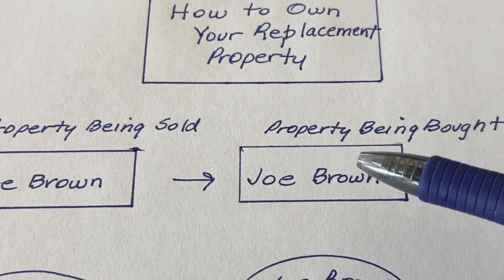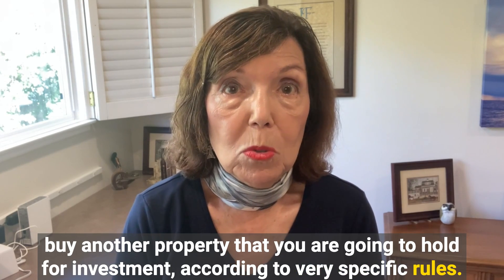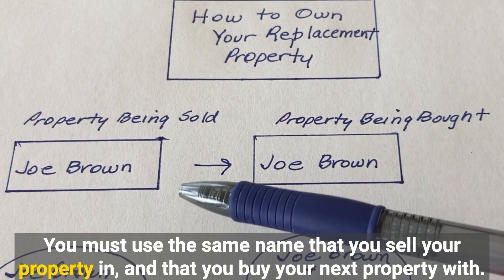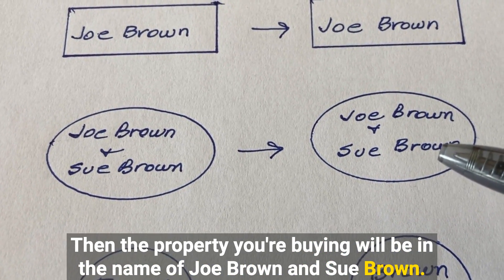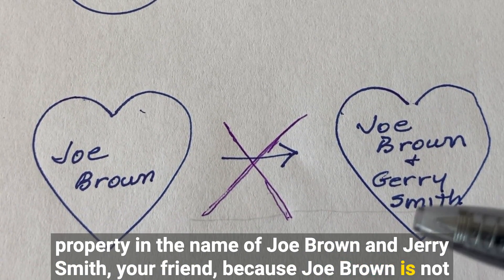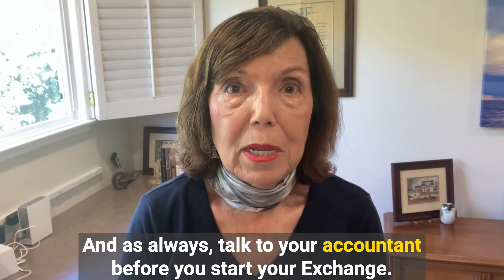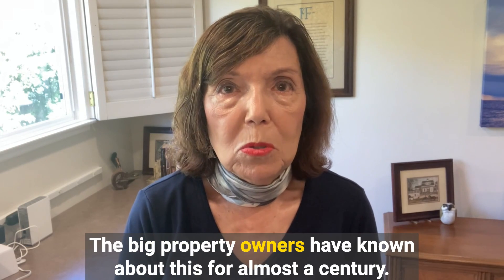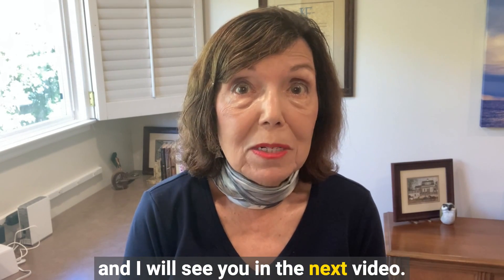How to do Replacement Property Ownership in a 1031 Exchange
In this video I'm going to show you how to transfer your property ownership rights to the correct name or entity in a 1031 exchange. Doing this right will help you save money on your capital gains taxes.

🙋‍♀️ Please say hi in the comments so I know you were here! - Maxine

WHY DO A 1031 EXCHANGE?
Somebody may have told you that you should do a 1031 Exchange, and here's why. If you don't do a 1031 Exchange when you sell your rental property, you may have substantial taxes in four categories (Capital Gains Taxes, Depreciation Recapture Taxes, NIIT Taxes, and relevant State Taxes). Real quick, a 1031 Exchange is when you sell one property held for investment, and buy another property held for investment, with specific rules and timelines.

IRS LINKS:
Here are the links to IRS form 8824 and instructions, which your accountant would submit for you when you do a 1031 exchange:

ABOUT ME:
If we haven't met, my name is Maxine Golden. I'm a long-time real estate broker, and your 1031 Exchange Lady. I started this channel for small investors like you, so that you can save money on your taxes like the big boys do, under the 1031 Exchange law. The 1031 Exchange has been around for more than a century. It's a bit nuanced, so I started this channel to help you do it more easily.

HOW I HELP YOU:
I specialize in helping rental property owners like yourself in cities across America find qualified experienced real estate agents who can help them with their 1031 exchanges and to defer their taxes.

MAXINE GOLDEN
- Realtor | Real Estate Agent | Real Estate Broker
- Accredited Buyer Representative
- Certified Residential Specialist
- California Broker license No. 00426234
- Oregon Principal Broker license No. 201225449